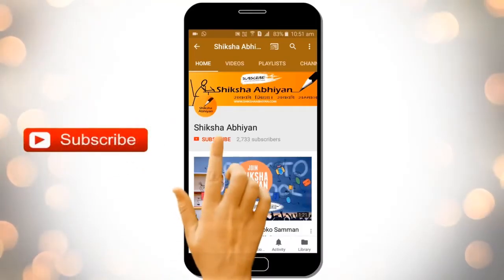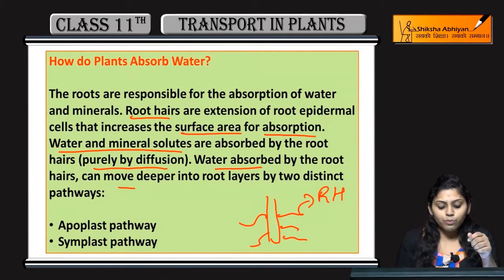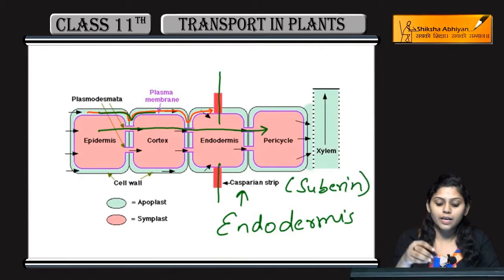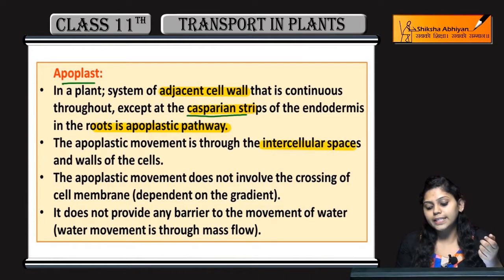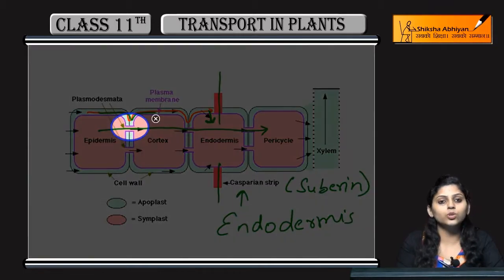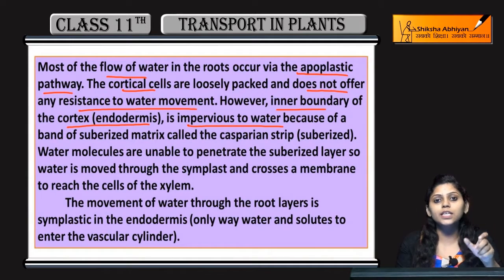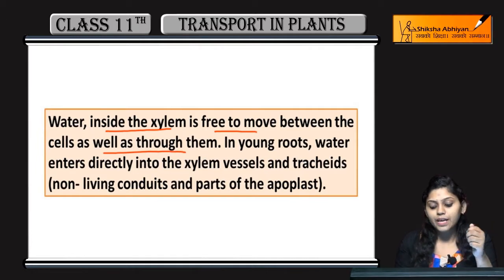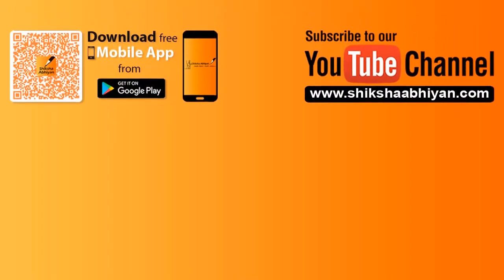Apoplast and Symplast